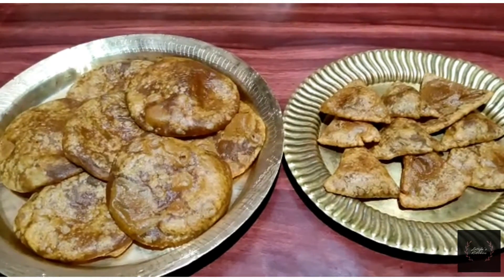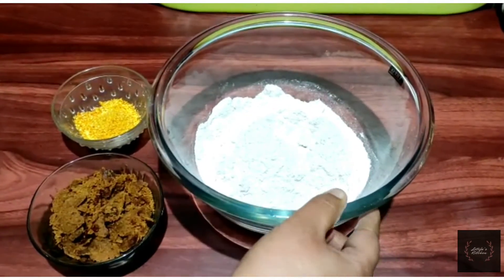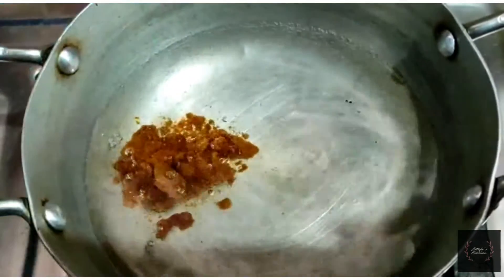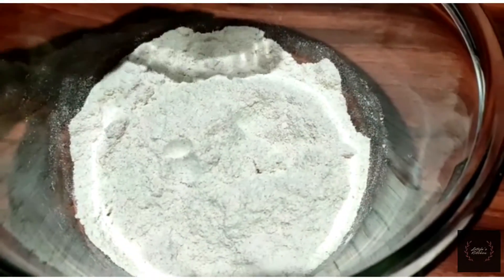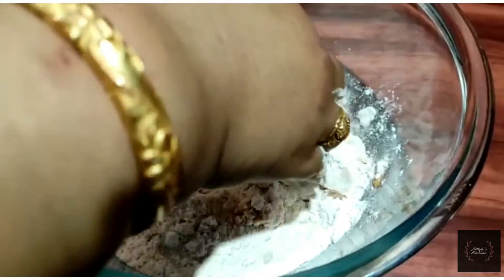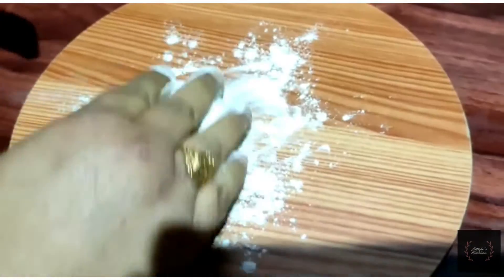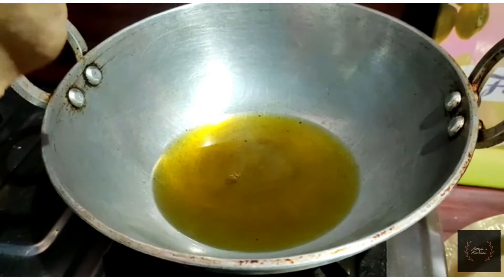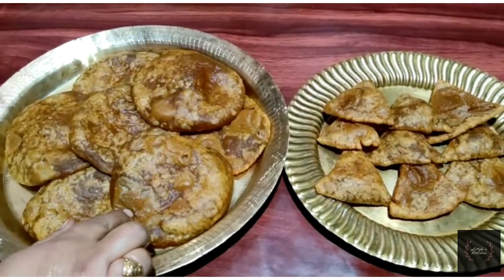গুৰ ৰ ফেনী পিঠা | How To Make Feni Pitha | Assamese Pitha Recipe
নমস্কাৰ
বন্ধু  সকল আজি মই  আগবঢ়ালো এটা অতি সহজতে বনাব পৰা পিঠা ।বৰা চাউলৰ গুৰি আৰু গুৰ দি বনোৱা পিঠা বিধ খাবলৈ অতি সোৱাদ হয় ।আৰু যদি পাছত টান হৈ যায় টাৱাত অলপ গৰম কৰিলেই কোমল হয় ।চাবচোন 😍😍